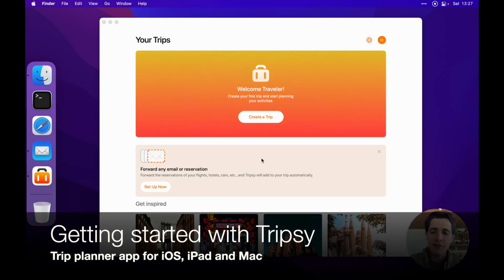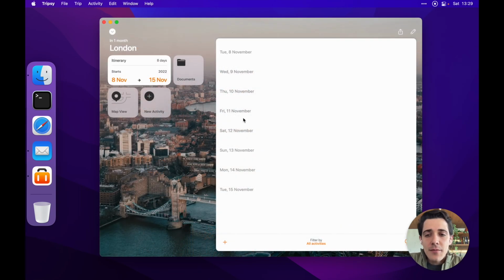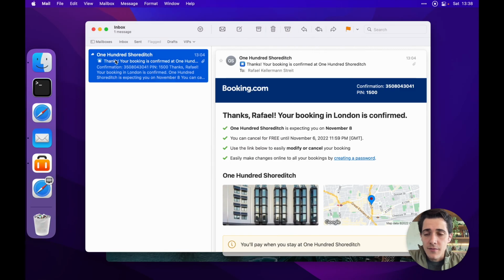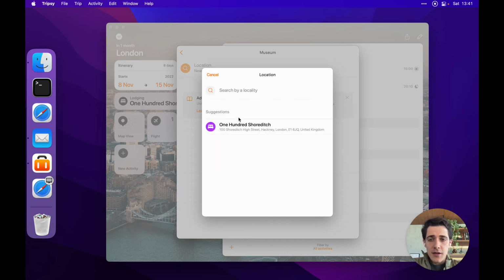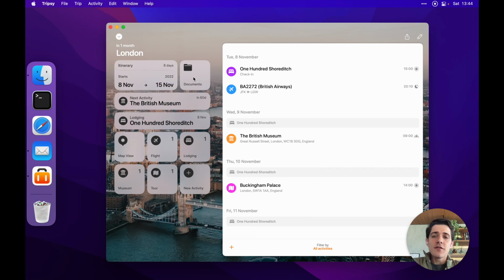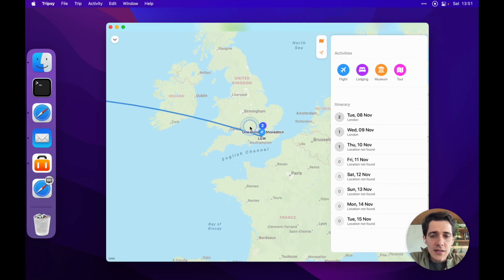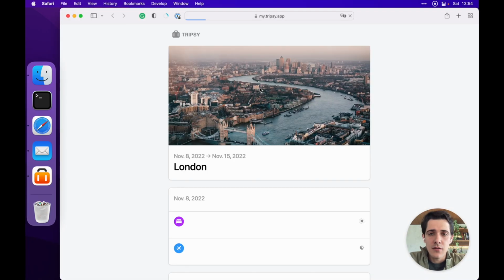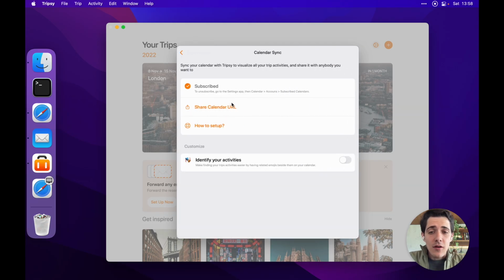Getting started with Tripsy – the app to plan your trips on iOS and macOS, to keep all organized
Tripsy is your go-to app to plan trips on iPhone, iPad, and Mac. With native apps, you can take full advantage of the great devices in your hand.

You can try Tripsy for free by downloading it at the App Store

Highlighted Features:
– Tripsy Automation: forward your emails to Tripsy, which will try to recognize all the information for you.
– Flight Search: find any flight you need by searching for airports or flight number.
– Documents: store unlimited documents of any kind on your trip, and have access offline to them.
– Sharing: share your itinerary with as many guests as you need (they don't need premium), and keep everyone updated with the latest information.